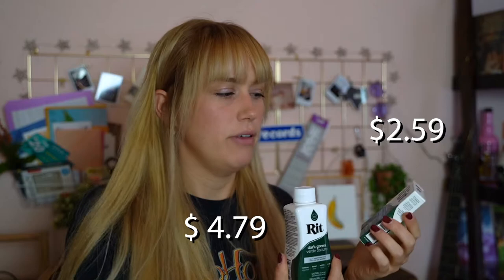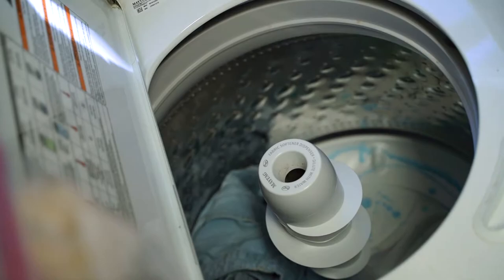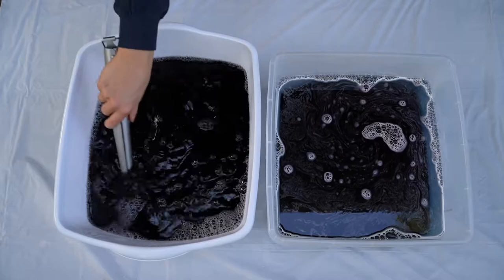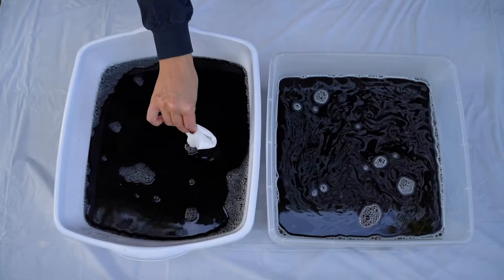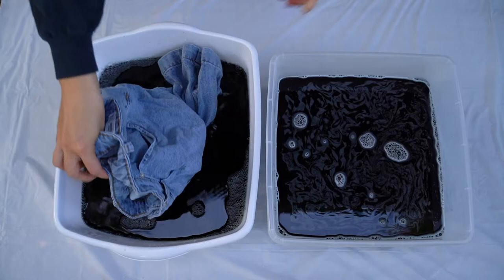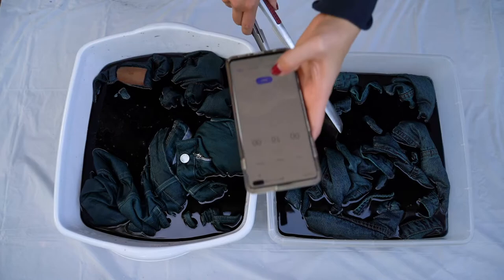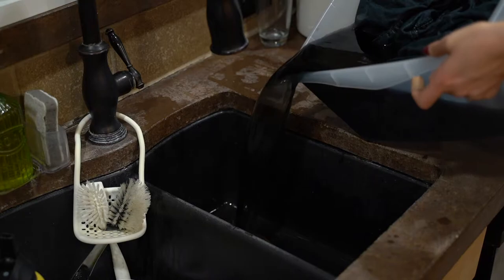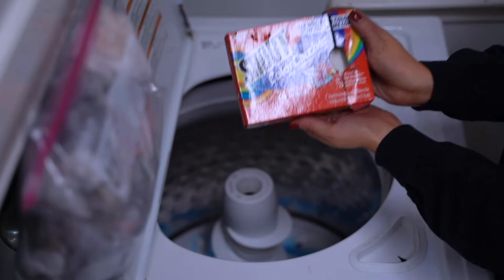How to REFRESH OLD CLOTHES with RIT DYE | EASY and AFFORDABLE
If you clicked on this video because you're in constant need of a diy project then you're in luck! Dyeing clothes with rit dye is crazy easy and affordable.

Come on you need clothes that are original and one of a kind, just like you! Because you're not like other girls.. you're quirky

Drink every time I say "dye"